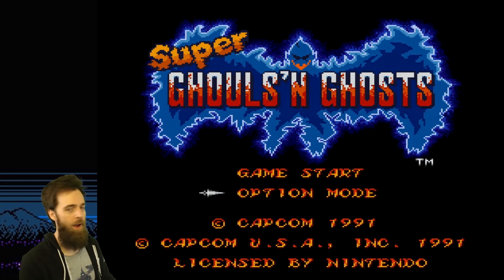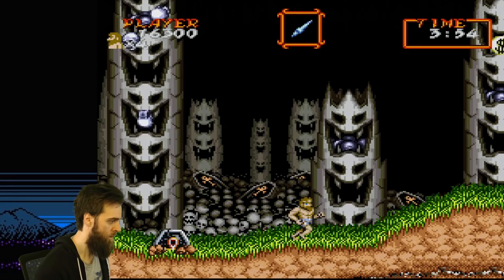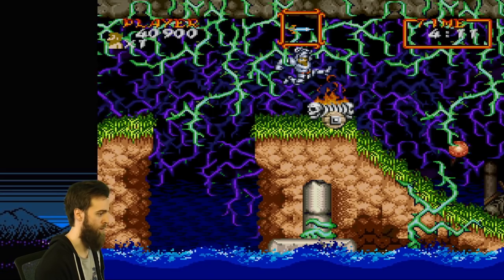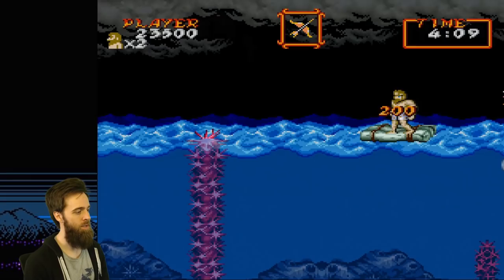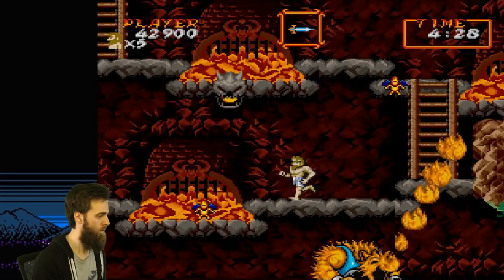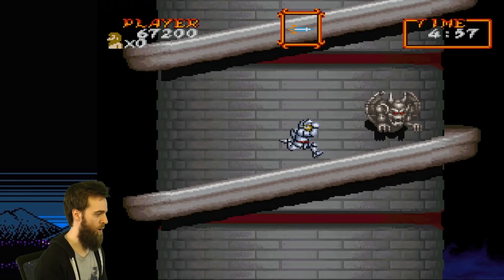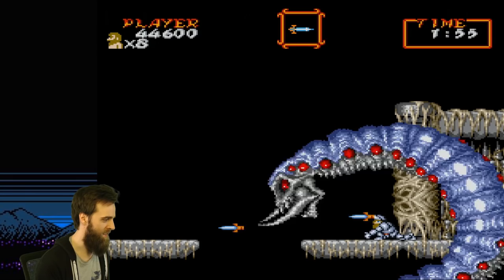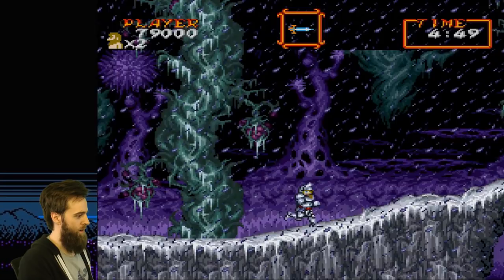Super Ghouls 'n Ghosts (SNES) - Extraordinarily Hard Games [#10]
This is Super Ghouls 'n Ghosts gameplay for the Super Nintendo. It's the sequel to Ghosts 'n Goblins, and is pretty much just as ridiculous. However, this game has some way cool features like powerups and super weapons.

Ghosts 'n Goblins RESURRECTION just came out and on legend mode, it's even HARDER than this game.